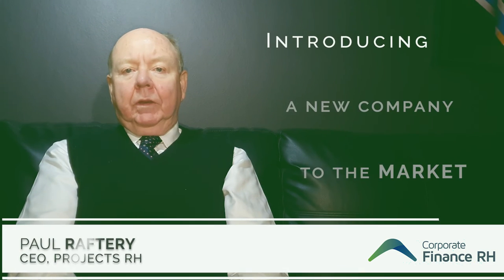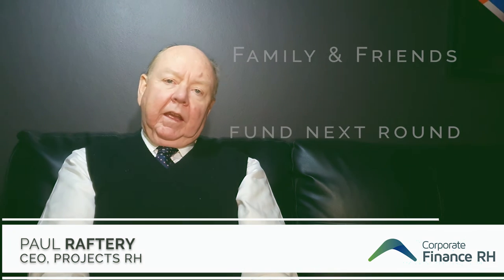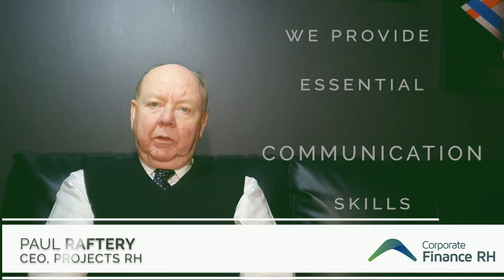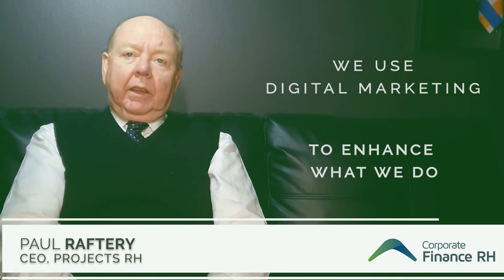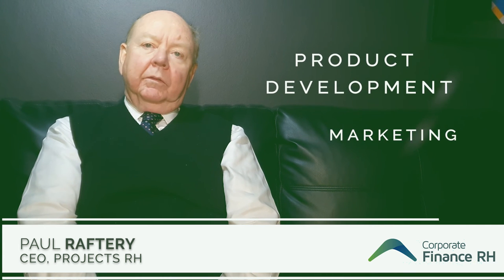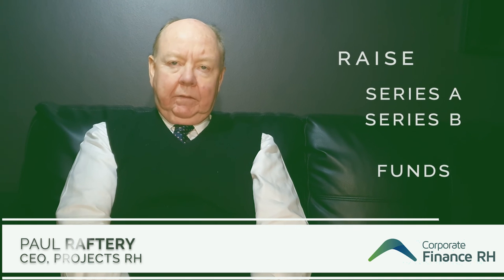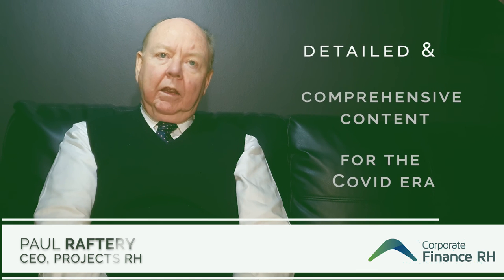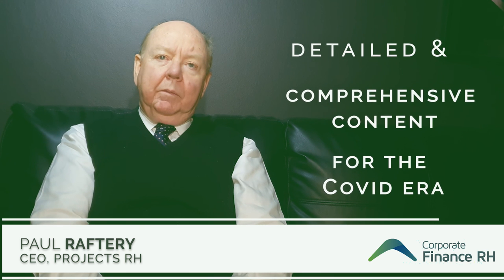Chats with Paul 10 Introducing a New Company to the Financial Market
New company? We know the art of attracting investment. It involves a number of well-planned stages to introduce it to the financial markets.

From communications, to document preparation, to warm introductions, we believe that quality at each level of capital raising is essential for a new company to function and reach its goal.

We turn the money journey into an art form.